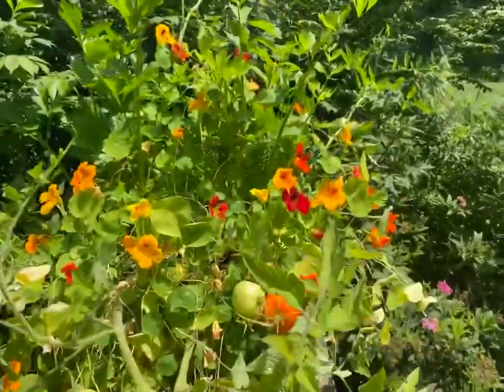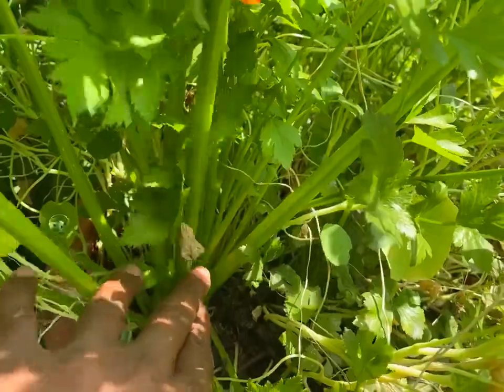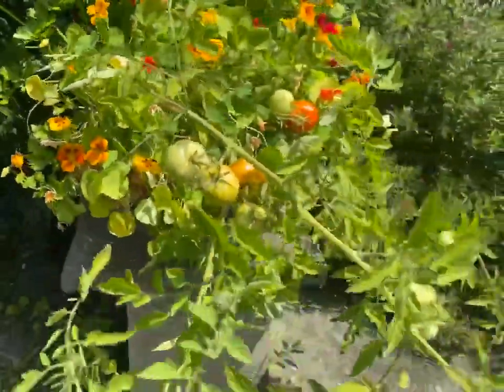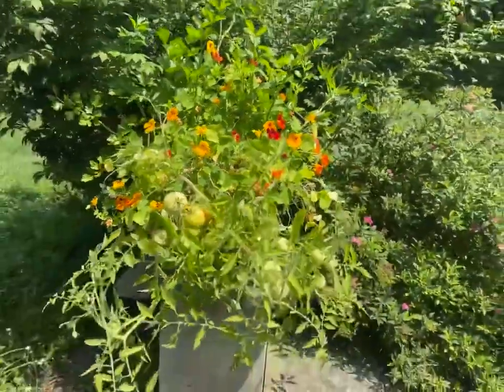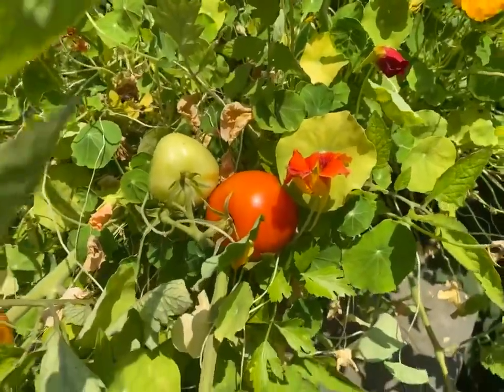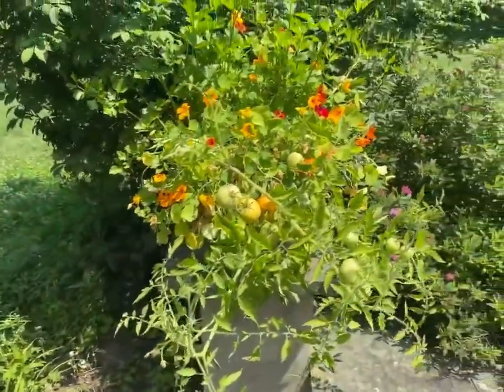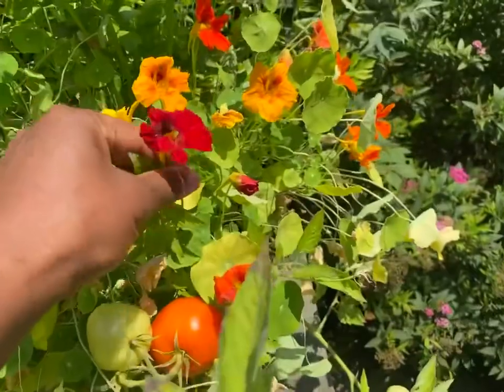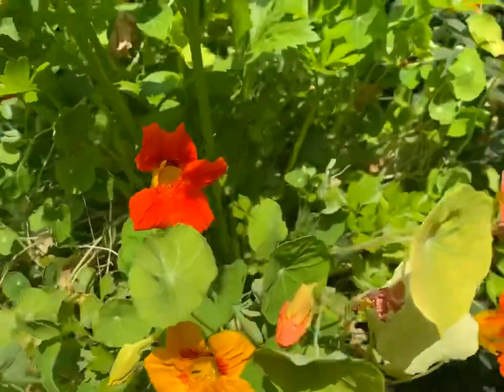35 tomatoes, two stalks celery, pounds of edible flowers ￼